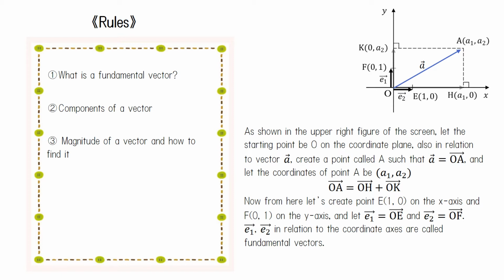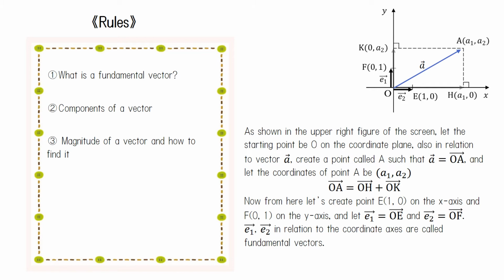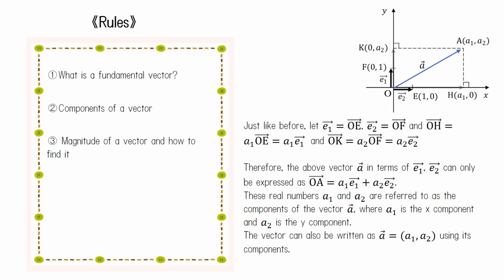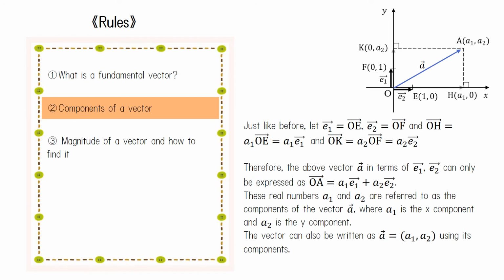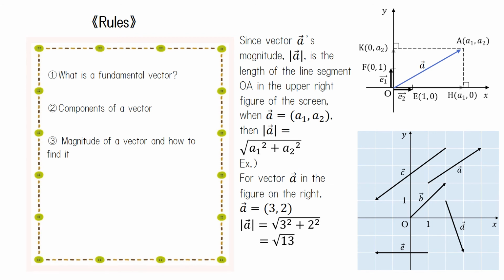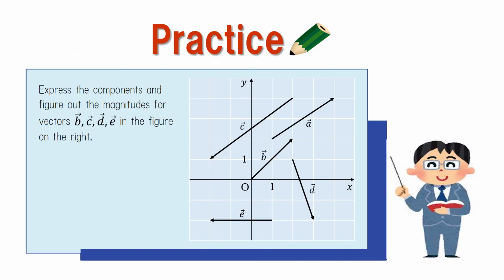高2＿ベクトルとその演算＿ベクトルの成分（英語版